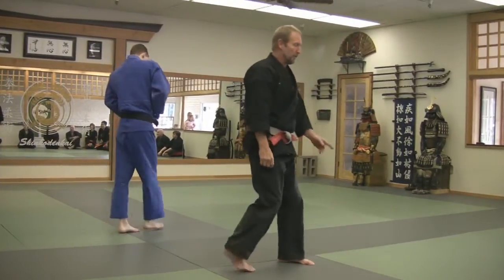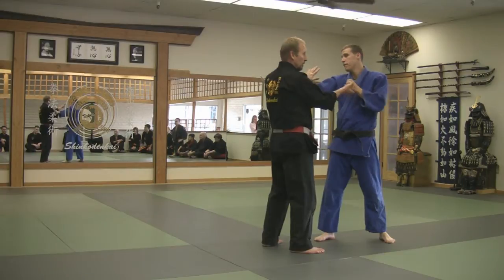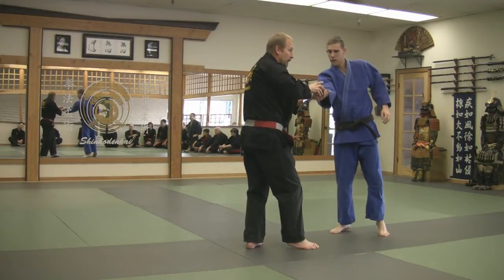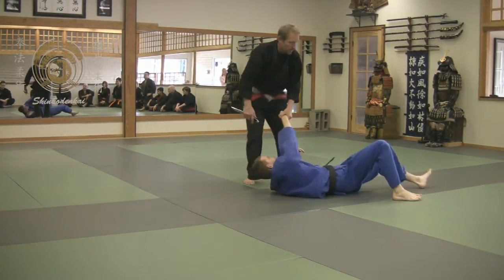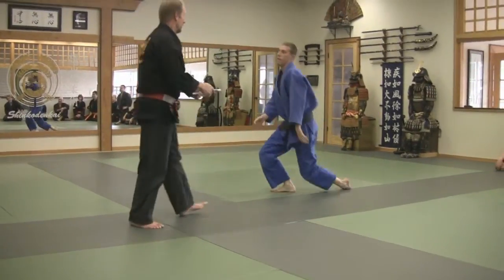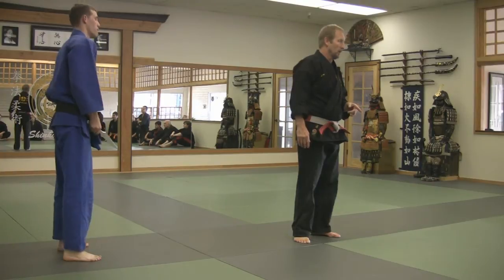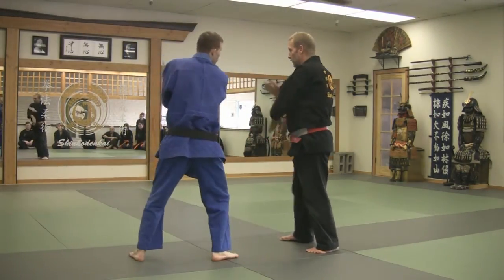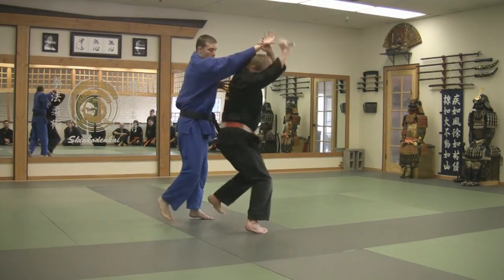Kodenkan Jokyu Tanto No Maki Tengu-Nage -Shihan Russ Rhodes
Shihan Russ Rhodes ---Shinkodenkai--- from Pacific Coast Academy Martial Arts in Los Gatos CA specializing in Kenpo (Kodenkan/) / Ju-Jitsu (Dan Zan Ryu)- demonstrates a move coined by Shihan Rhodes called  - Kodenkan Jokyu Tanto No Maki Tengu-Nage-
In this beautiful but potentially lethal technique, Shihan Rhodes shows the control and power that can only be demonstrated by a martial artist with over 40 years of training.